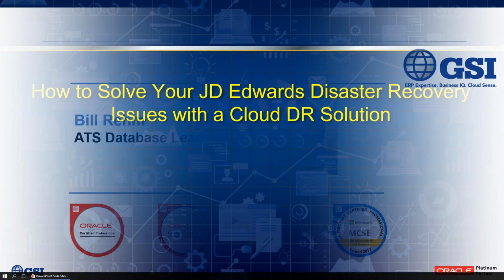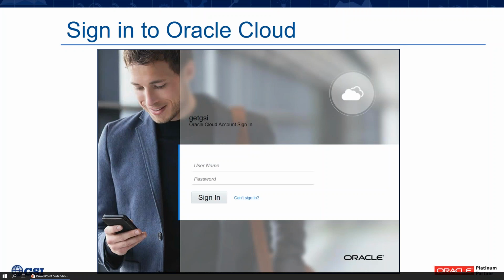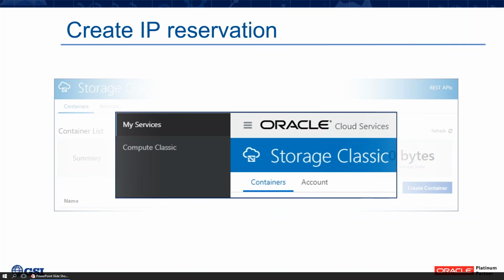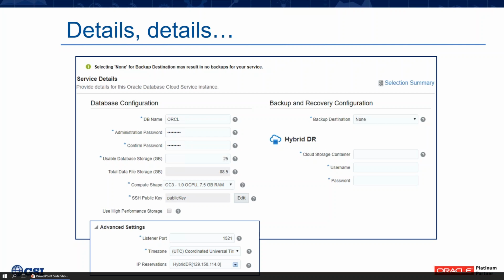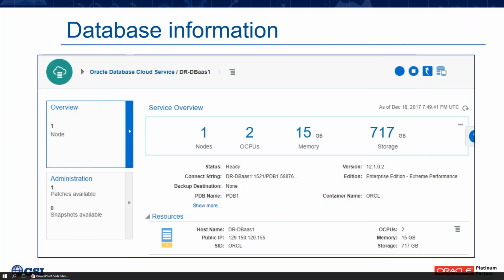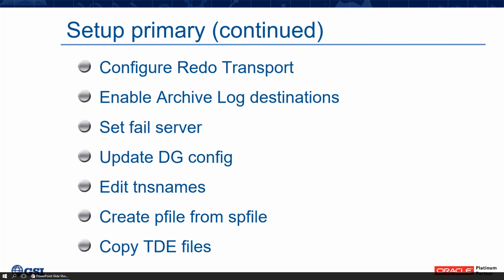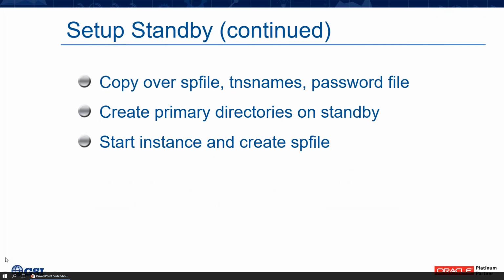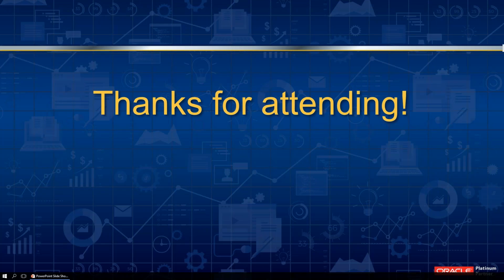How to Solve Your JD Edwards Disaster Recovery Issues with a Cloud DR Solution